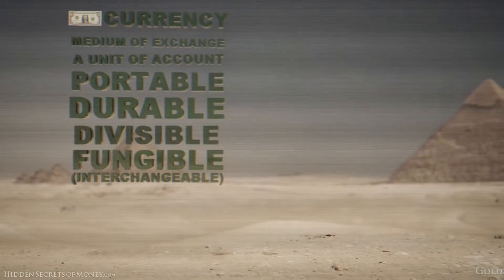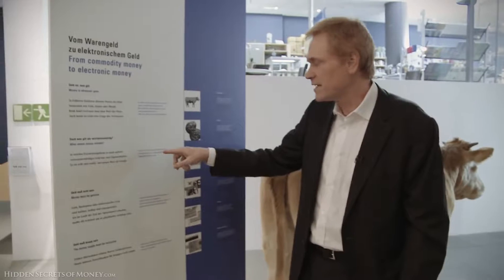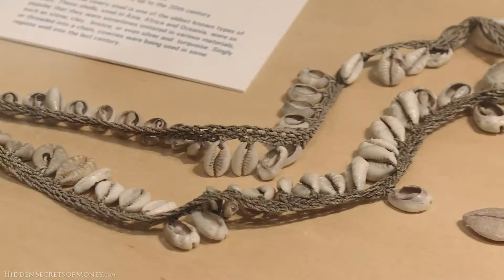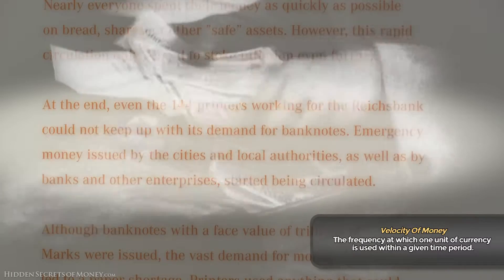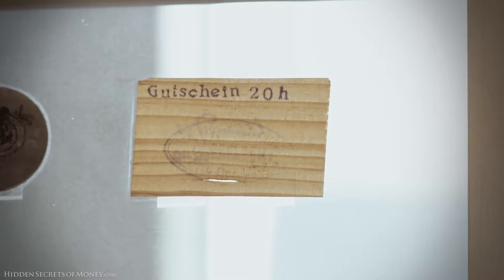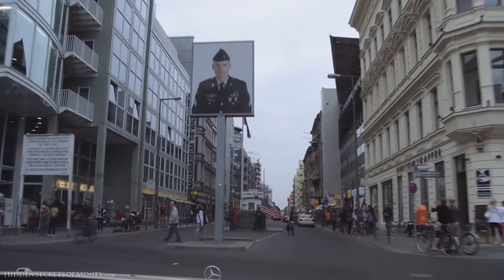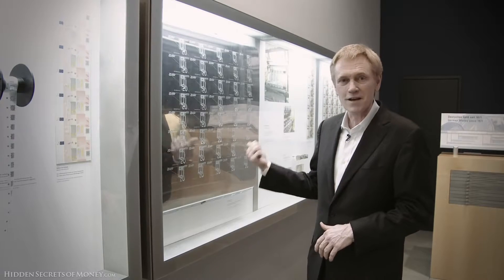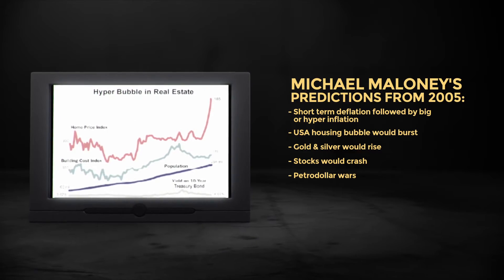5 - The Ultimate History of Money - The Hidden Secrets of Money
If we could show, how you can get paid to save in 24K Gold Bullion, and get it for free,